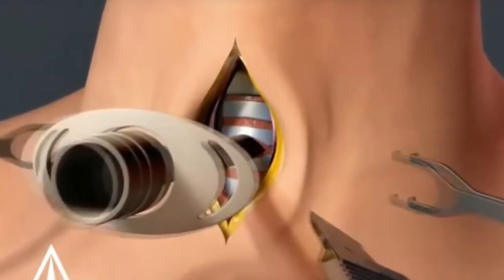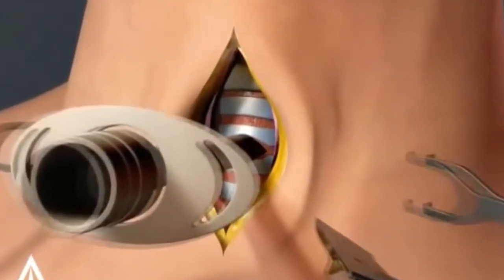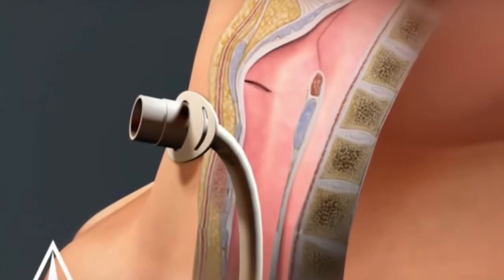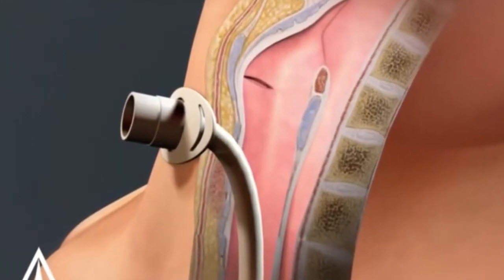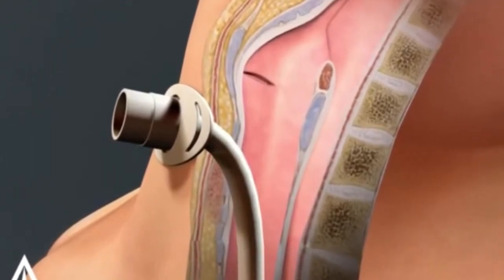Somara Son Informative Speech